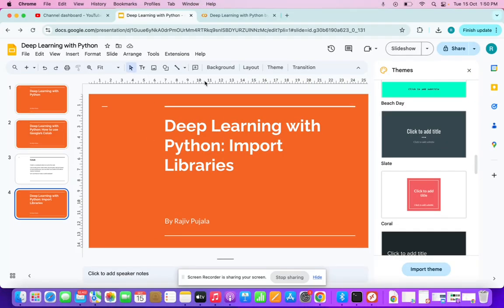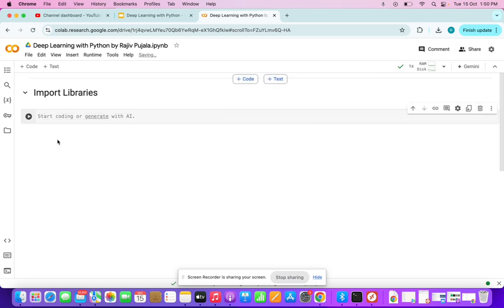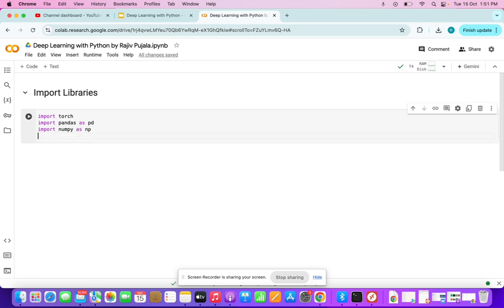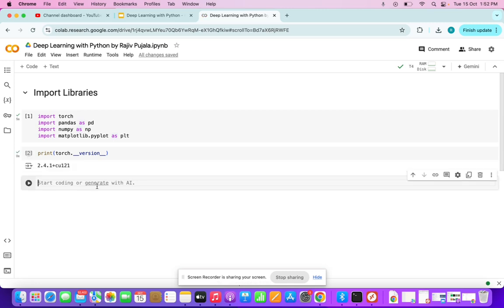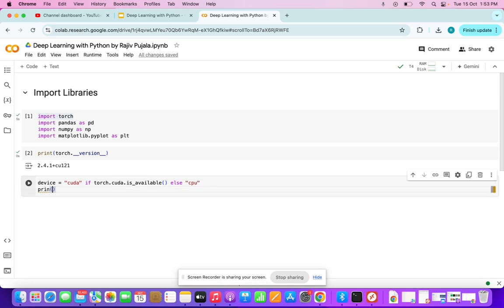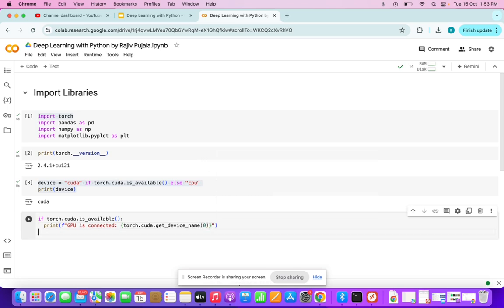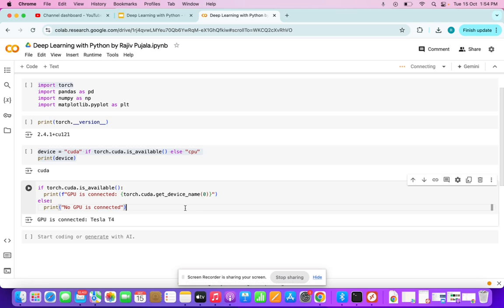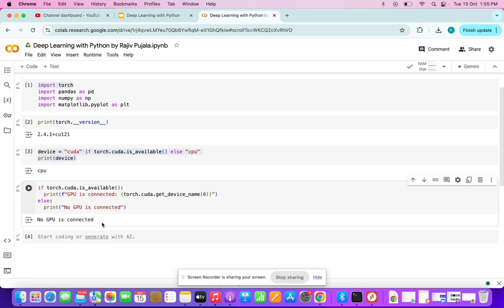2. Deep learning using PyTorch: Import Libraries